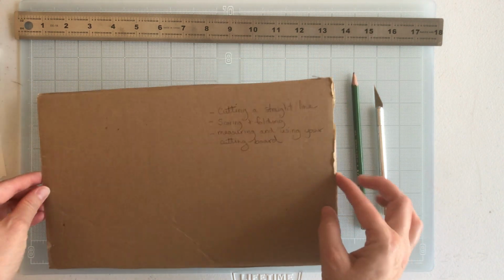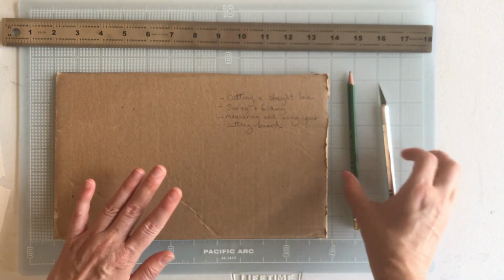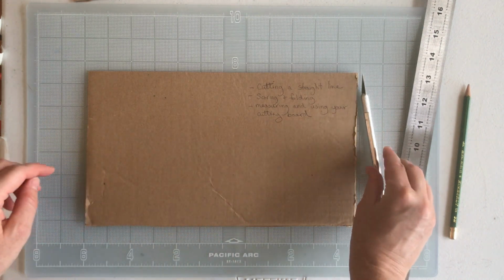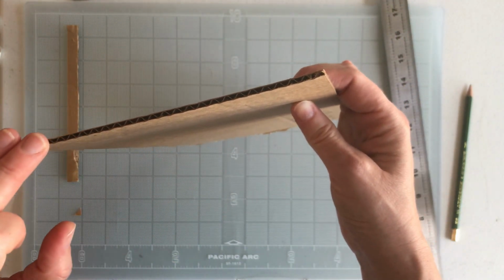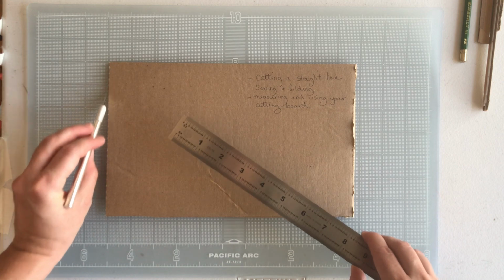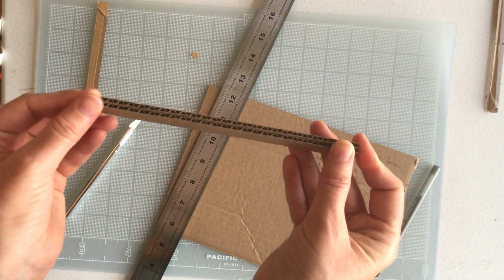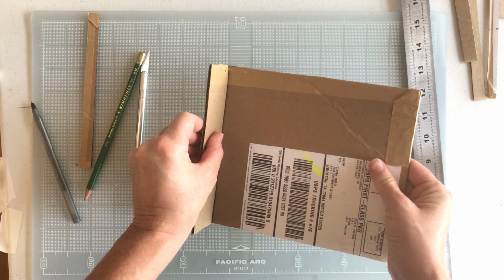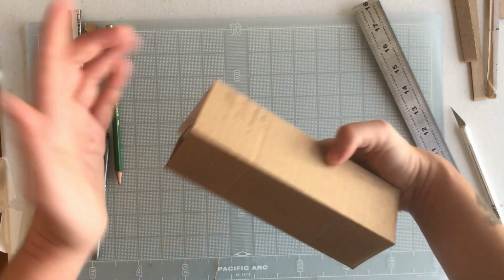Design II Cardboard Cutting Demo